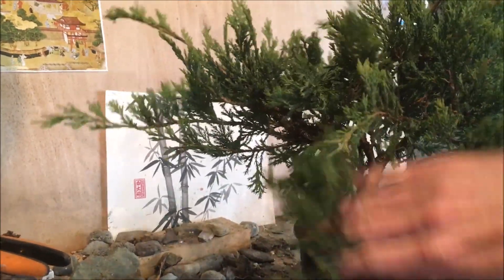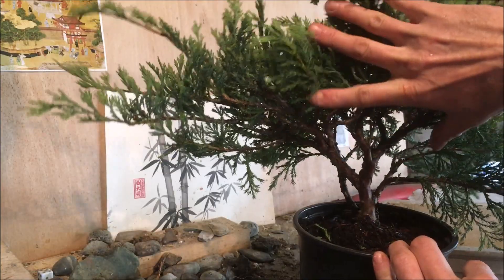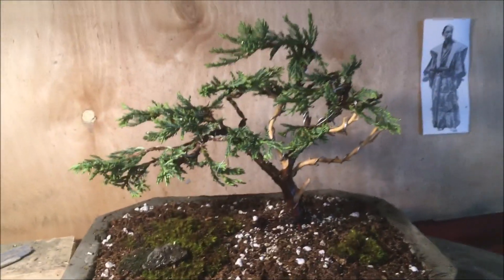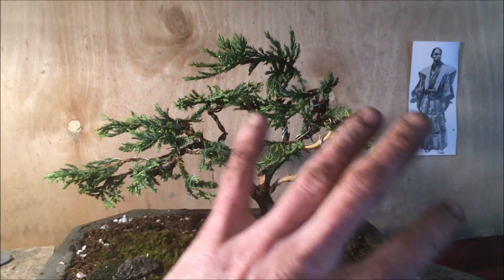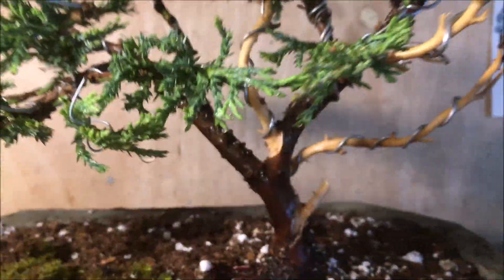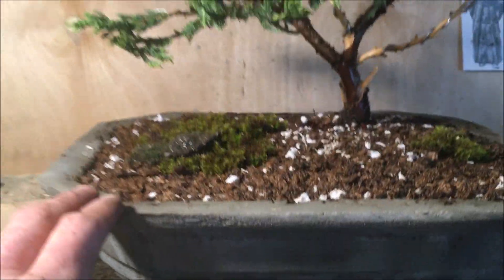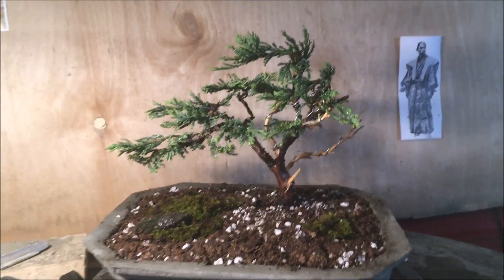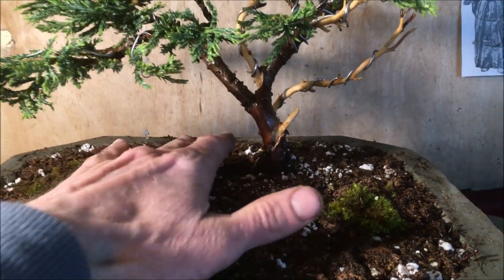$12 Juniper Bonsai - Nursery Stock to Bonsai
I made this video back in late spring and it was so interesting to see how much I've improved since then. You really can get better with practice. I added moss, some rocks, and crystals to the soil which added a mystical feel to the bonsai design. I gave this bonsai to my niece and family.  It's doing well, grew strong over the summer, and it didn't loss any branch from the styling. I strongly recommend buying some cheap juniper nursery stock and practice turning them into bonsai. It's super fun. It's helpful to watch various YouTube channels to get different ideas for how to style a nursery stock juniper into a bonsai tree. or pre-bonsai. It helps to start with such cheap material so you're not afraid to make mistakes and learn from them.